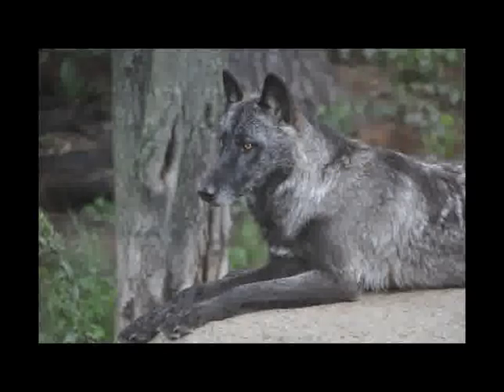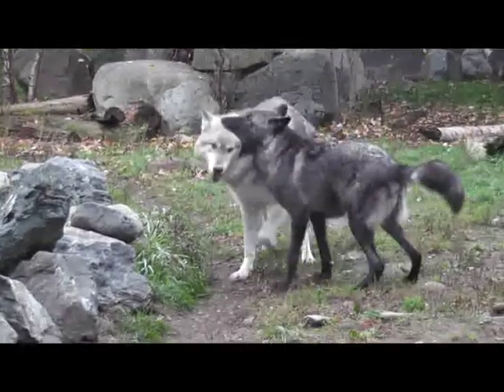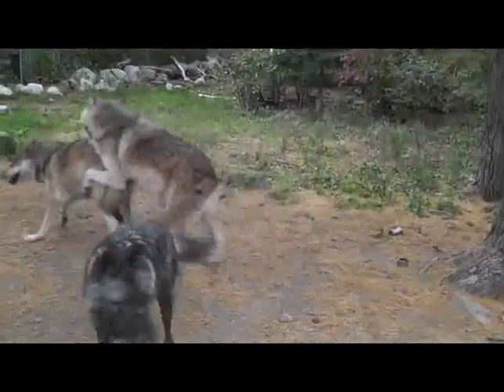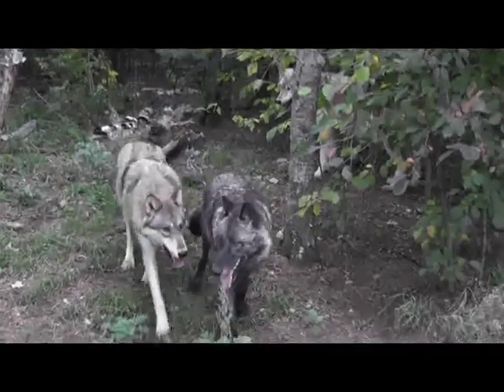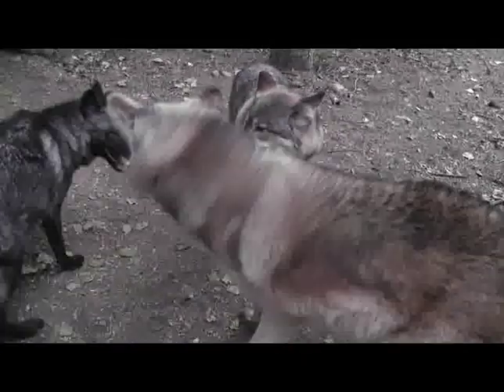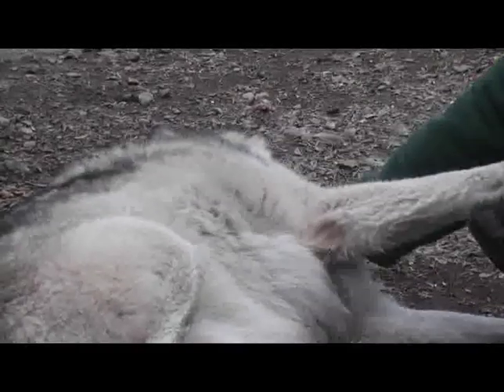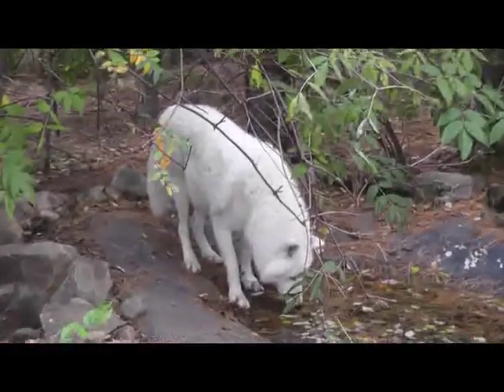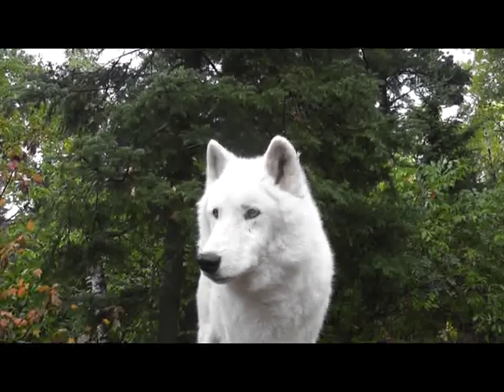WC Video - October 8, 2013- Pack Dynamics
The International Wolf Center advances the survival of wolf populations by teaching about wolves, their relationship to wildlands and the human role in their future.  This video is longer than most videos.  Some field and wolf obligations reduced my ability to complete this youtube last weekend and the upcoming International Wolf Symposium this weekend will limit a posting later in the week.  So, here is some footage with a lot of howling, so you better warn your dogs.